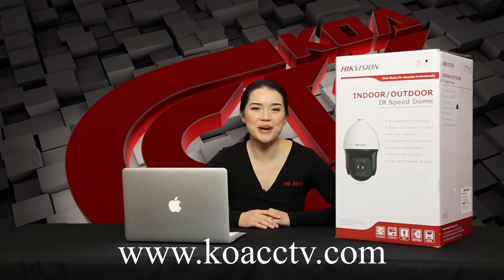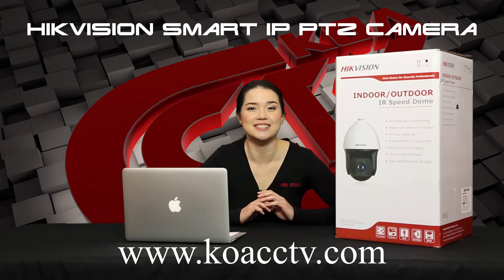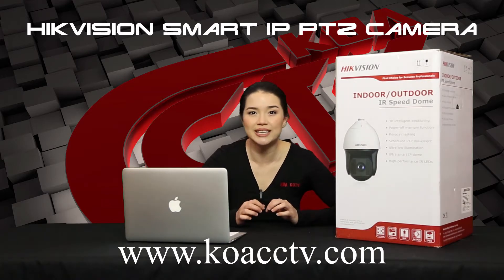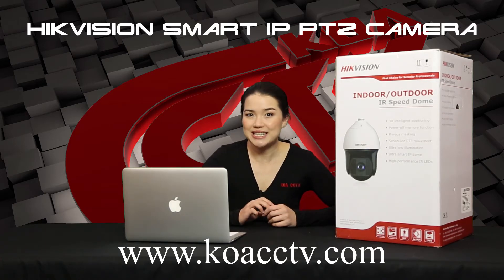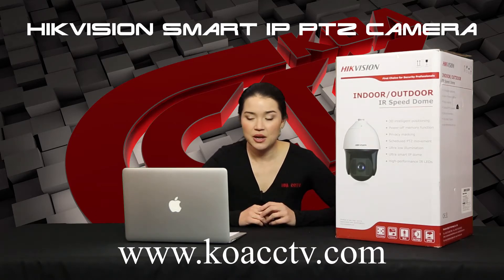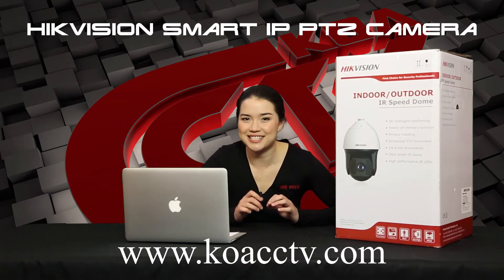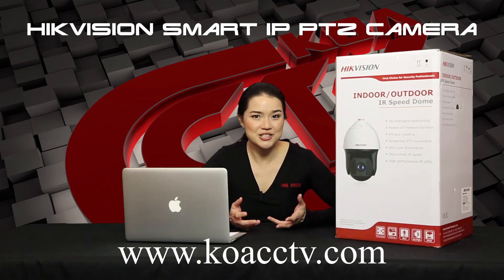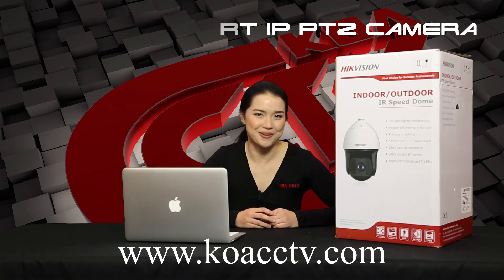Hikvision DS-2DF8236IV-AEL 2MP Ultra WDR Smart PTZ Camera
1/2.8” HD CMOS SENSOR
2MP(1920*1080) FULL HD
HIGH FRAME RATE, UP TO 60FPS@2MP
36X OPTICAL ZOOM
140DB TRUE WDR
SMART TRACKING
SMART DETECTION
DEFOG
200M IR DISTANCE
OPTIONAL WIPER(-W)
HI-POE / 24VAC POWER SUPPLY

NOTE: Specifications are subject to change without prior notice